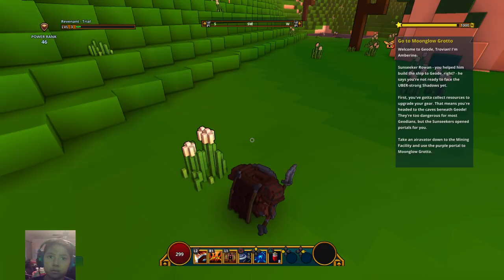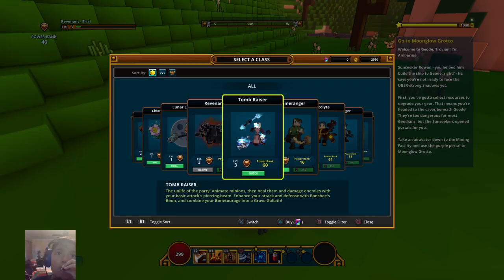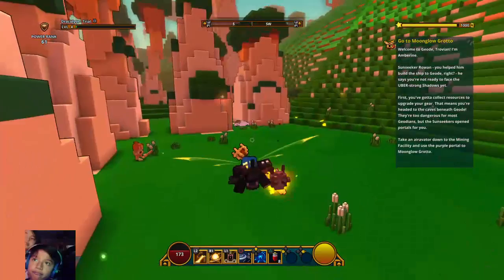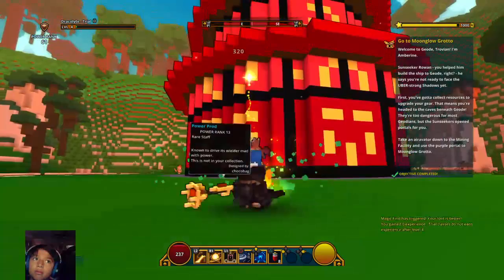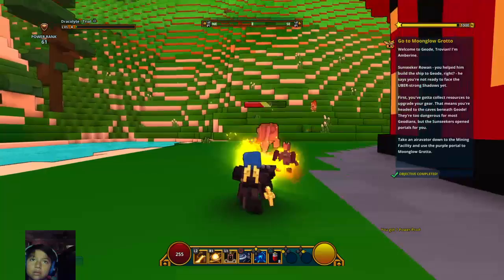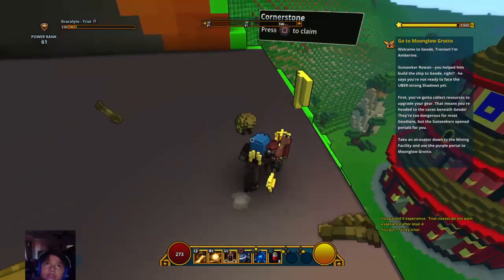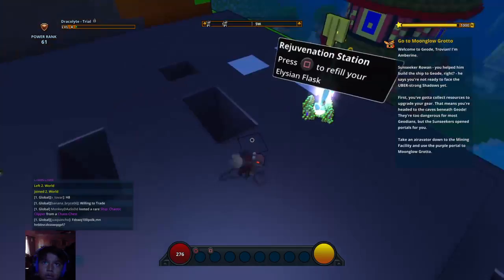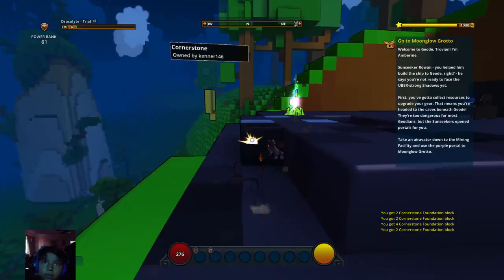Fortnite and trove